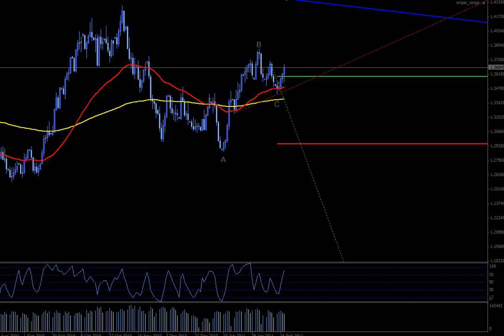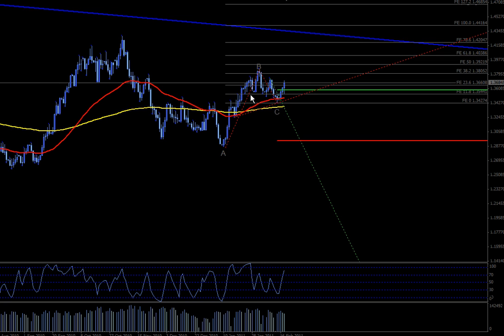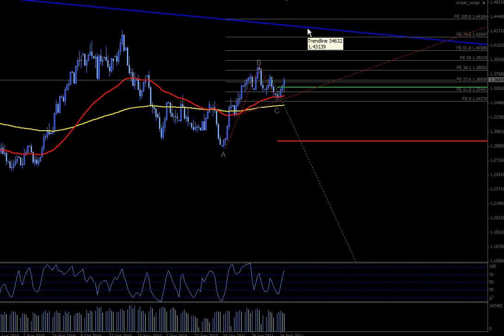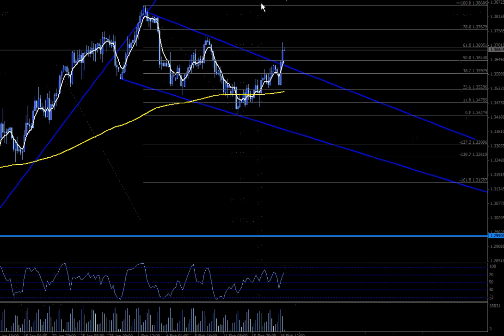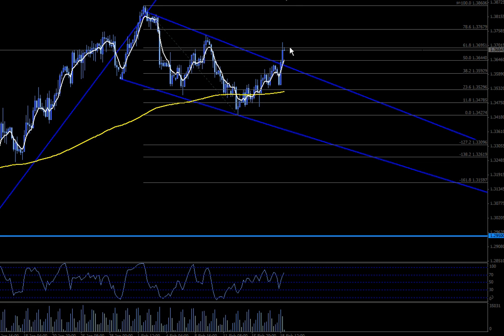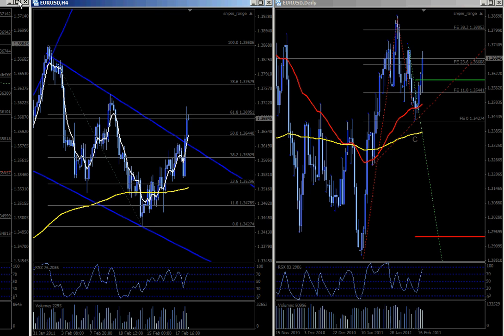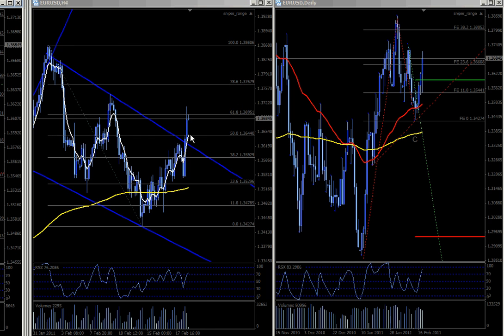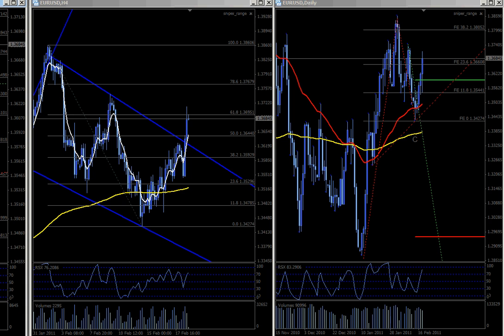EU Feb 20 2011 Analysis